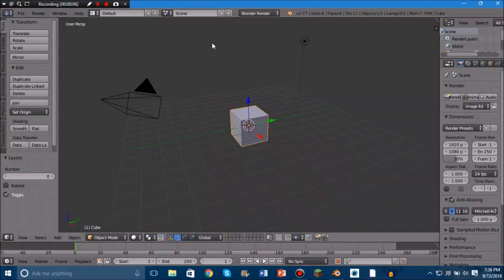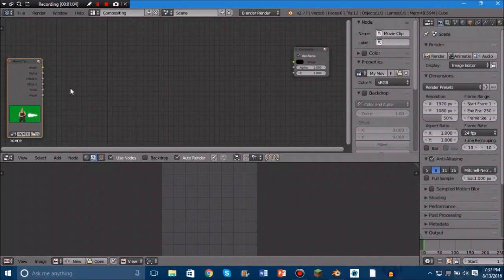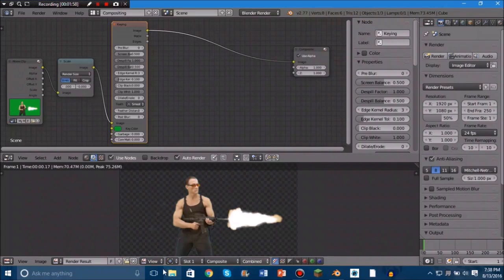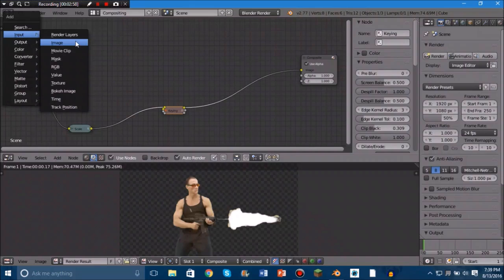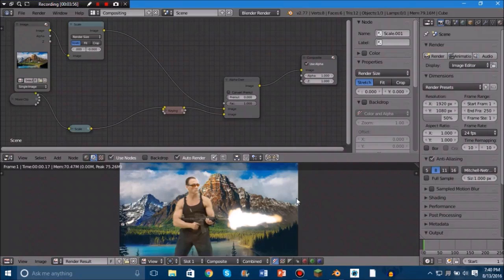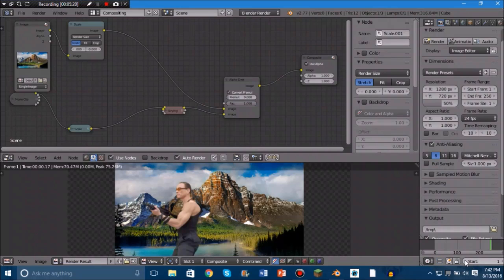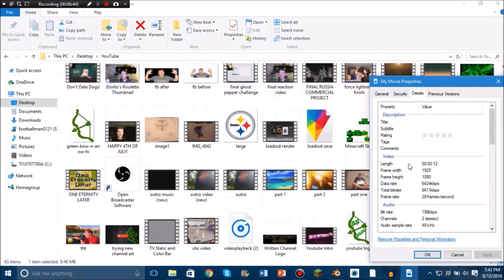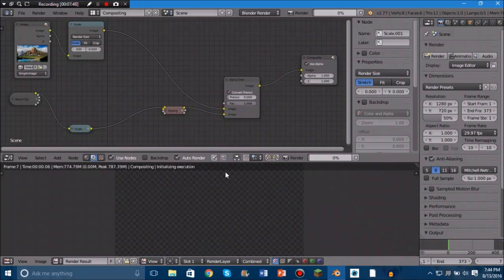Blender Green Screen (chroma key) Tutorial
I'm sorry for being so inactive! :(

If you have a suggestion to any series or for a brand new series please let me know!

If you would like you may send fan art to the hashtag SS20art on Instagram and Twitter! In return I will show your art on one of my videos and give you a shoutout!

Screen Recorder: Bandicam
Capture Card: Roxio Game Capture HD Pro
Facecam/Webcam: Logitech C270
Microphone/Headset: Afterglow AGX.50
Video Editor: Windows Movie Maker and Hitfilm 4 Express